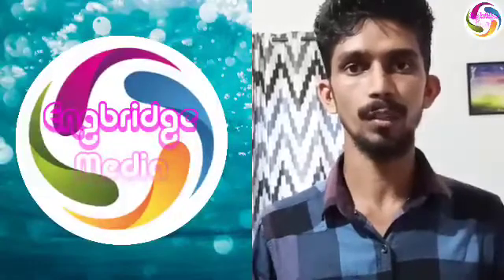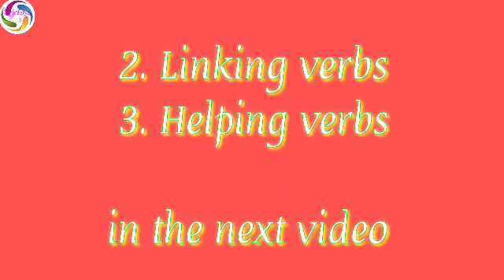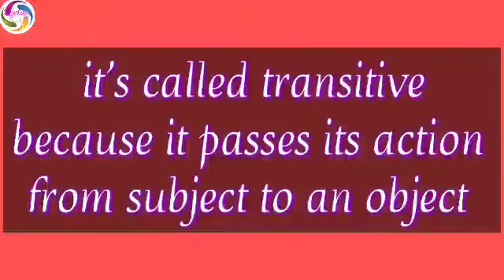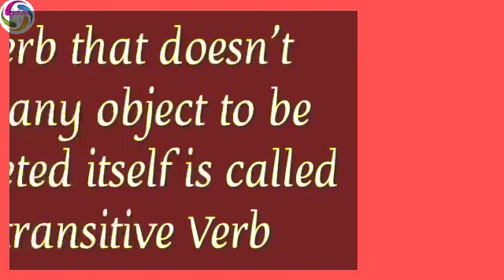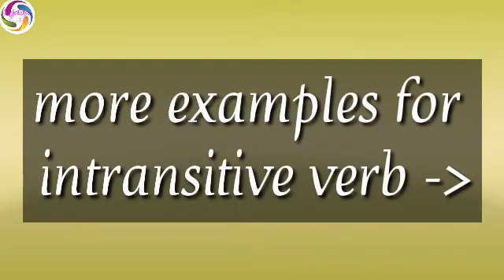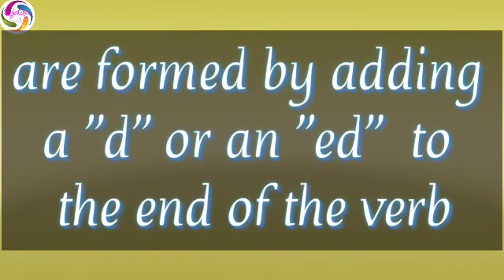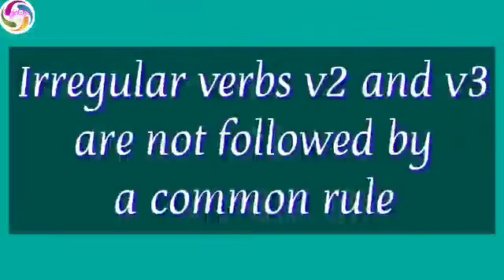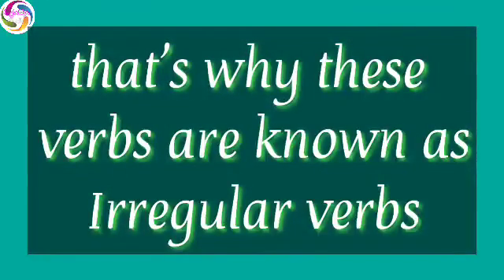"Verb and its types" by Mr. Muhammed Lubaib.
Basic English Grammar With subtitles, Part -2. Verb and its types" by Mr. Muhammed Lubaib